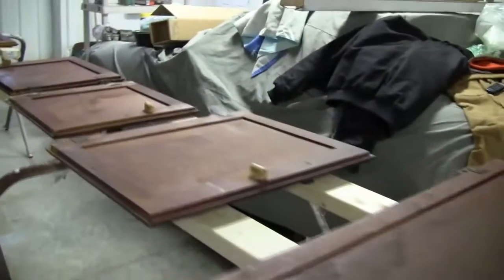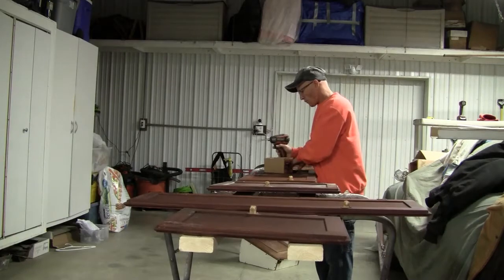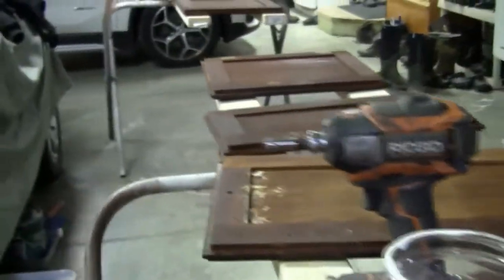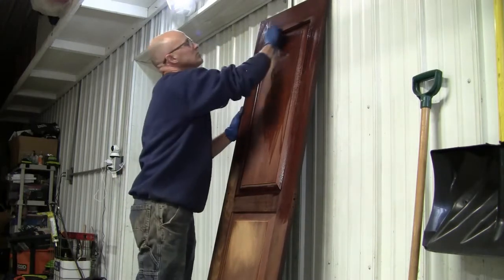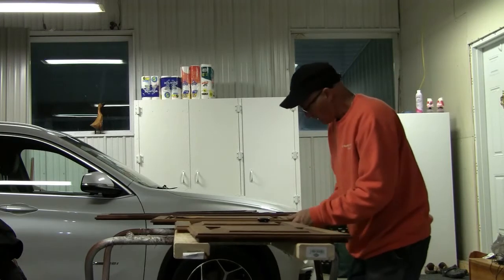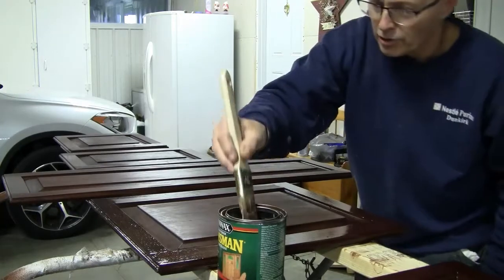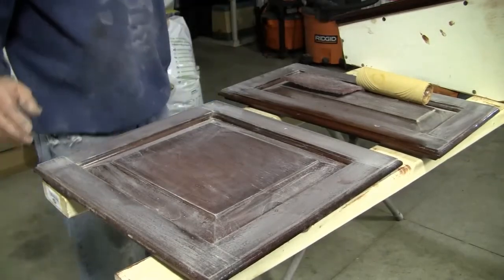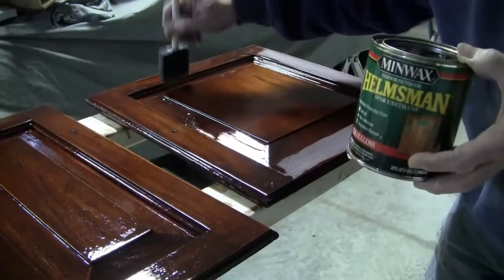ALL ABOARD TRAWLER LIFE ( Working on Staining Cabinet Door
I am getting the Interior cabinet Door stained